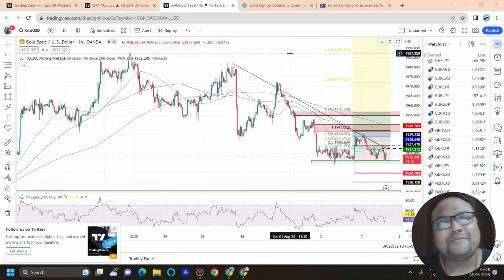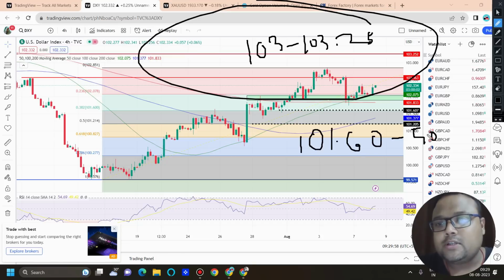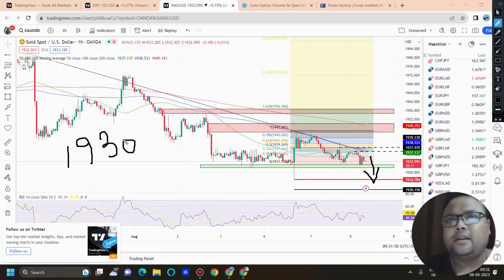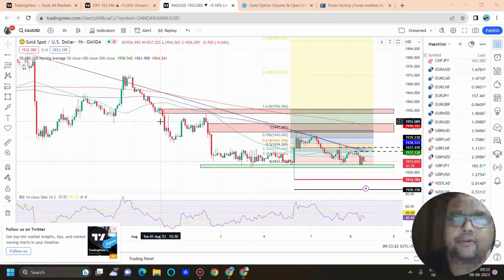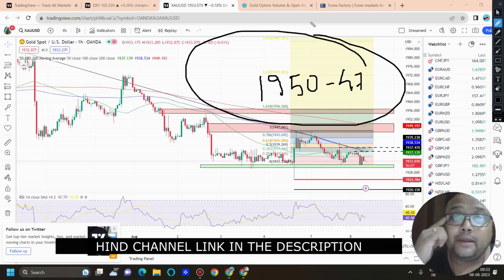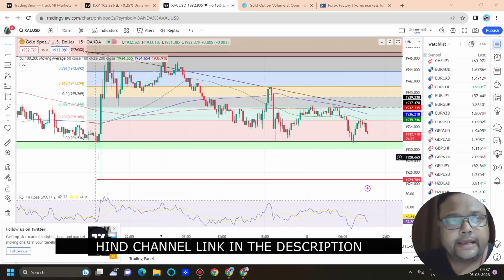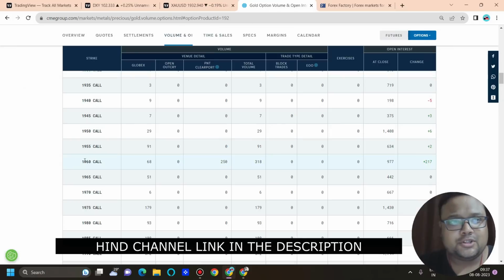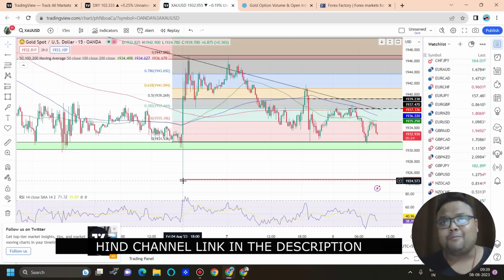GOLD XAUUSD Strategy TODAY 8-9 Aug | XAUUSD Analysis TODAY 8-9 Aug | XAUUSD Forecast TODAY 8-9 AUG